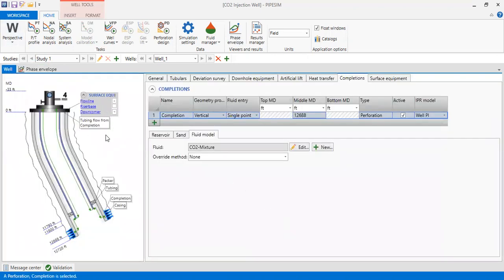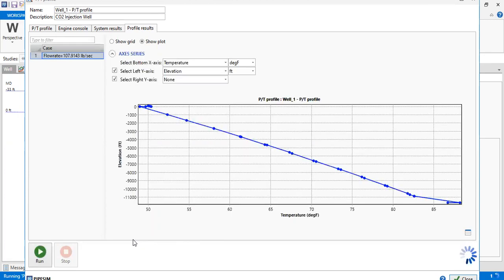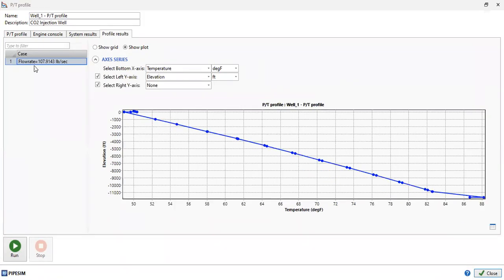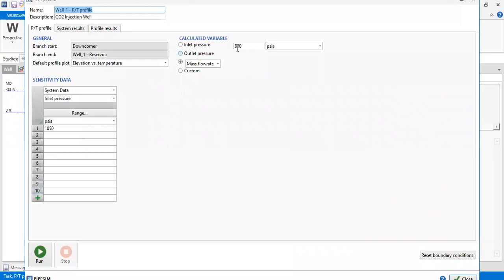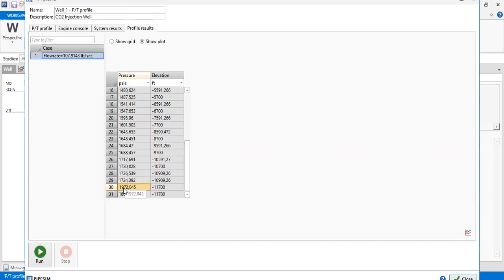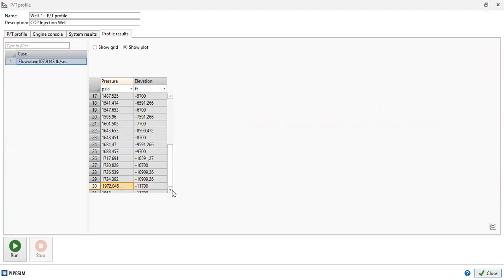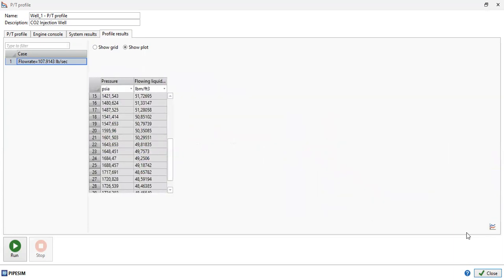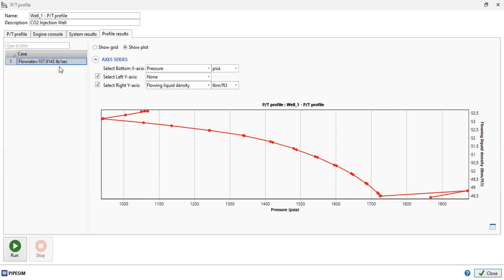Pipesim Tutorial 40: CO2 Density Profile (vs Depth & Pressure)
CO2 Density Profile in Pipesim